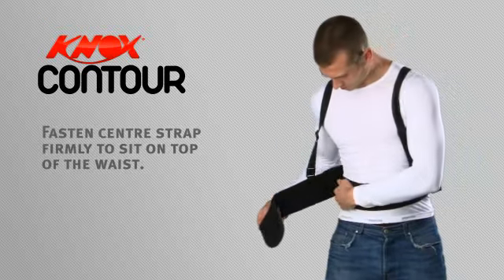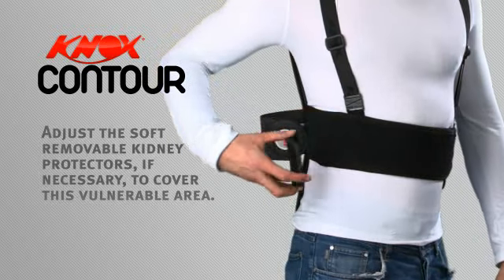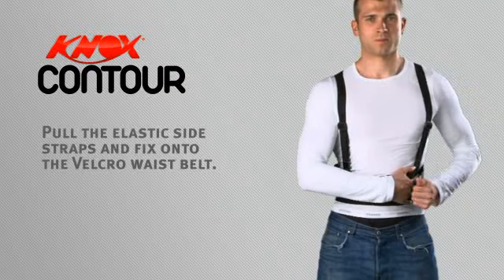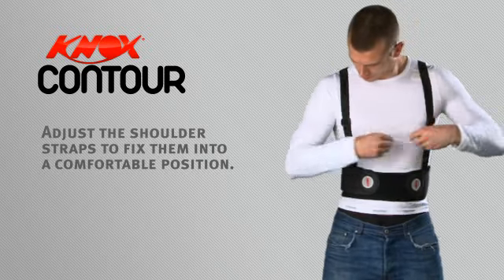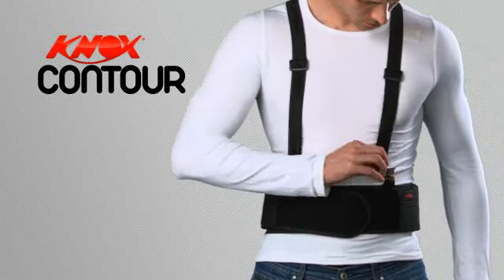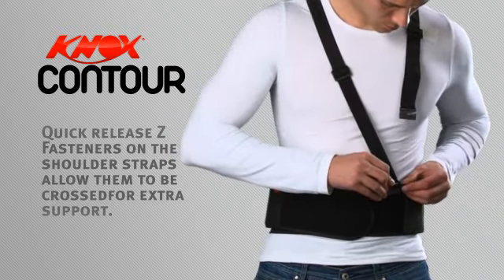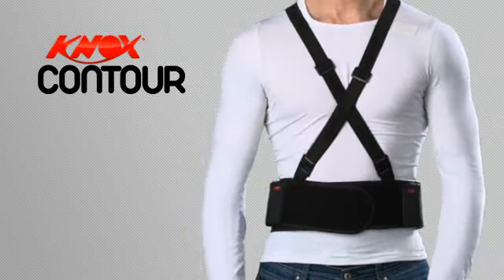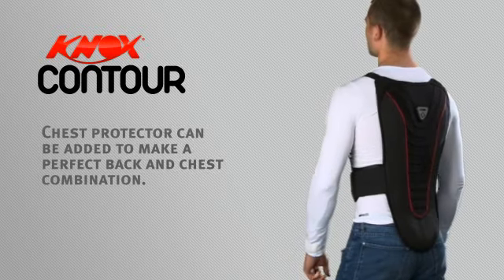Knox Contour back protector - Knox - Planet Knox Store.flv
Highest performance and ultra light so you forget you are wearing a back protector!
CE approved - EN1621 - Level 2
Transmits only 6KN of energy.
Ultra light weight at only 600g.
Engineered and formed in a 5 layer mould that follows the contour of the back.
Fully adjustable and removable kidney protectors in soft PU give added performance.
Quick release straps that also cross over for increased comfort.
Technically advanced spacer fabric for breathability and antibacterial waist straps with Coolmax for comfort.
TECHNOLOGY

Breathable
Honeycomb Technology
Tested to -20°C
Extra Lightweight
CE Approved